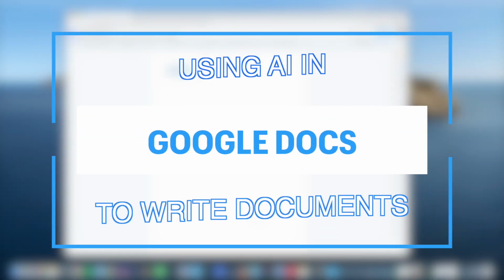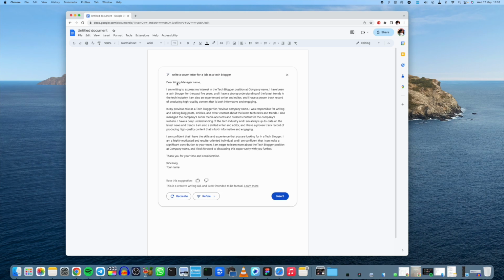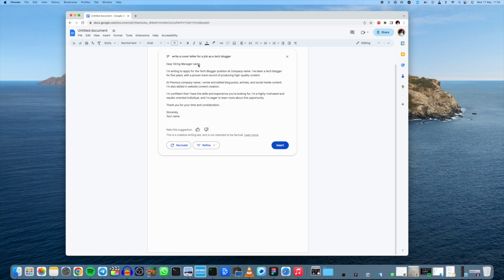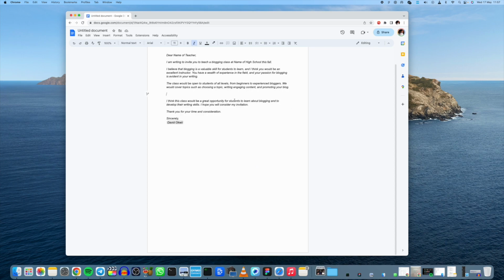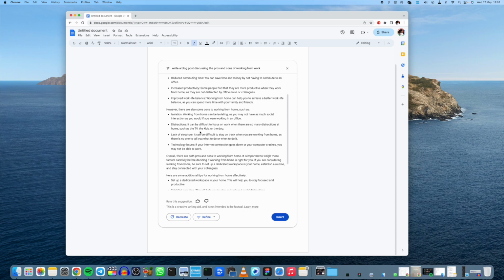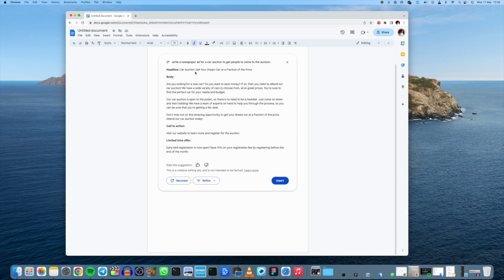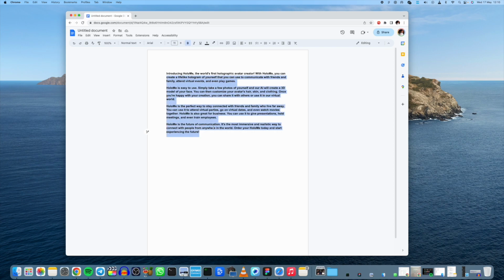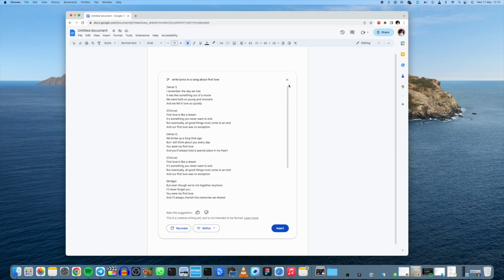Google Docs AI: Writer documents faster and easier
Google Bard, Google's AI assistant is now integrated in Docs. Learn now to use AI to write documents faster from resumes, to cover letters, poems, lyrics, marketing copy and much more.

Timestamps
00:00 Intro
00:31 Overview
01:32 Write a cover letter for a job as a tech blogger
04:27 Write a formal invitation to teach blogging at local high school
06:38  Write a how-to guide on how to operate a lawn mower
07:30 Write a blogpost that discusses pros and cons of working from home
09:32 Write a Newspaper Ad for a car auction to get people to come to the auction
10:54 Write a pitch for a product that allows people to create holograms of themselves
12:49 Write a Poem about a woman living independently in the woods
13:24 Write Lyrics to a song about first love
14:02 Conclusion